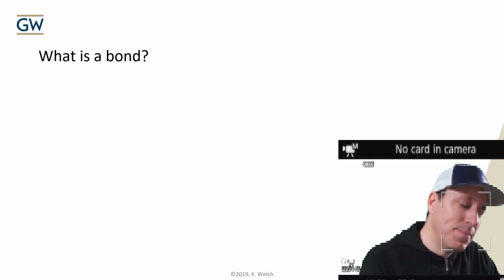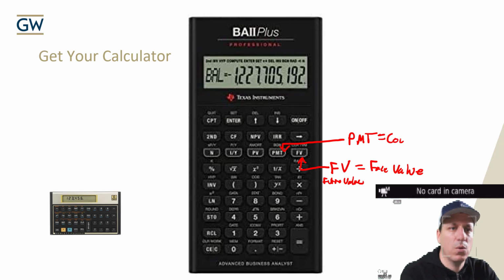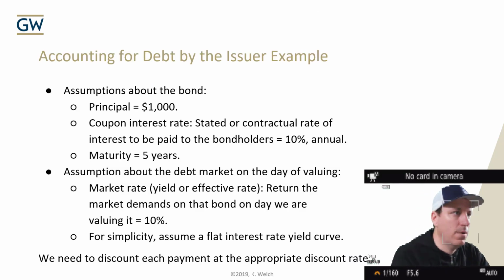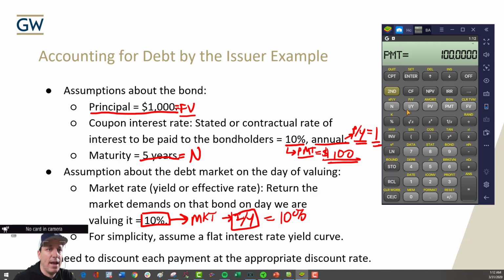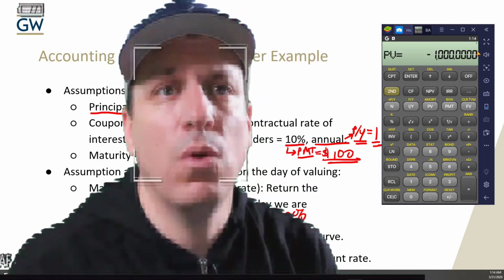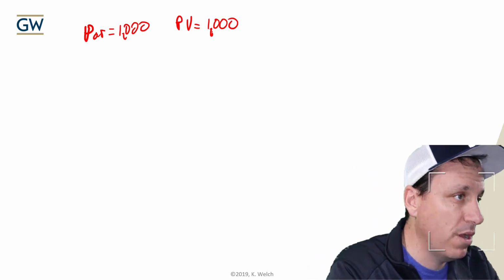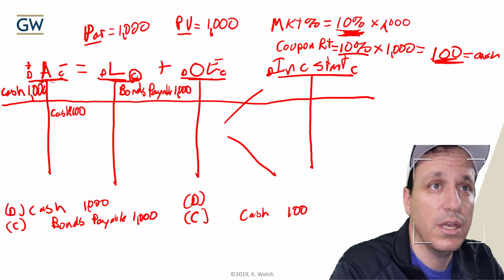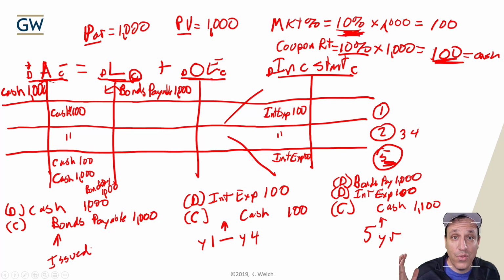Bond Issued At Par - Calculation and Journal Entry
In this video I show you how to do a bond calculation using the TI BA II. I also show you how to do the journal entries for the bond.